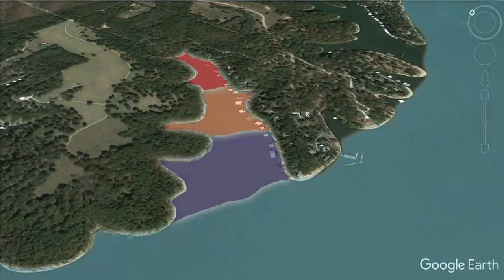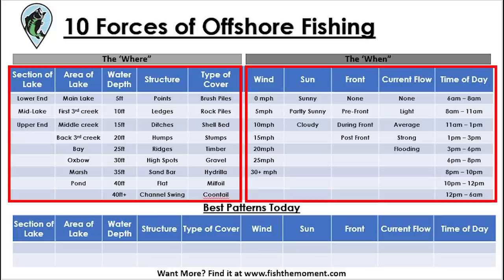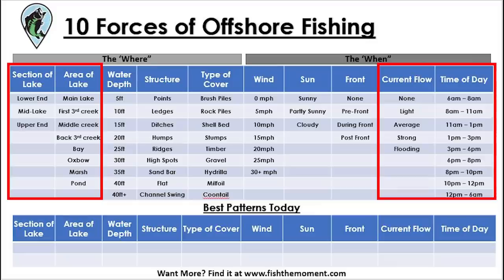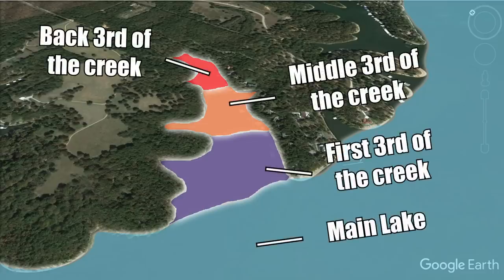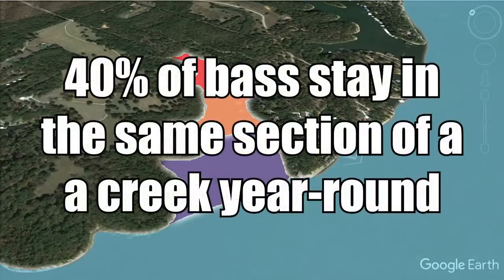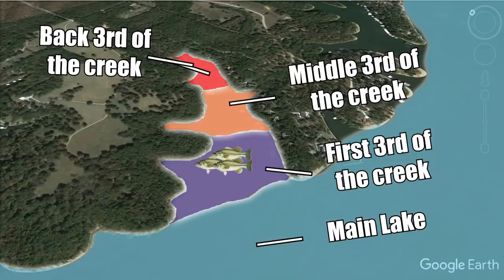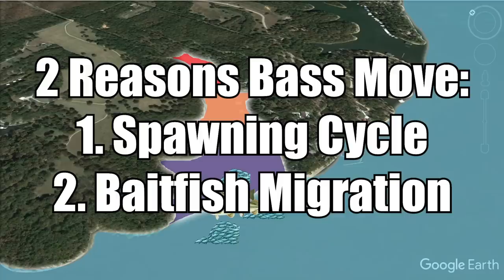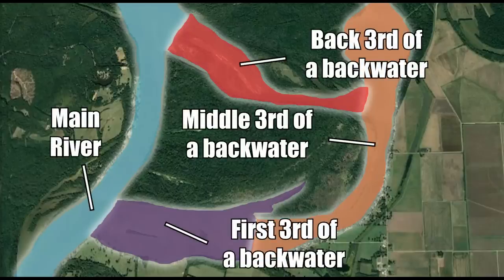Pro Tip for Finding Bass On Any Lake | Bass Fishing Beginner Guide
Are you having trouble finding bass on your fishery? In this video, I share more advice from Rick Clunn about how to divide a lake into sections to find bass faster and more consistently. This is a great video for beginner, intermediate, and advanced fisherman alike and will be the bases for many of my videos in the future. Hope you enjoy the tips!

-Jonny

Complete Guide to Topo Maps | Top 7 Structures for Bass Fishing

Easy Guide: How Deep Bass Live Offshore | Thermocline Explained

Complete Guide to Bass Fishing Electronics | SideScan, DownScan, and 2D Sonar Explained

Maps:
Google Earth